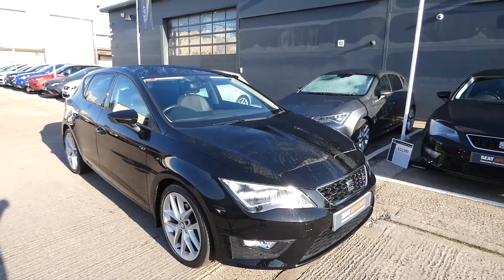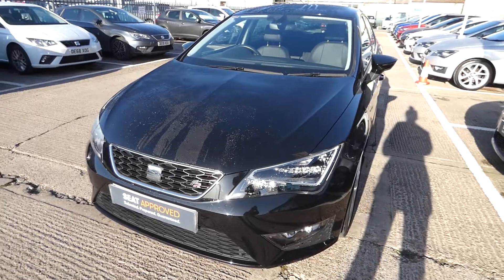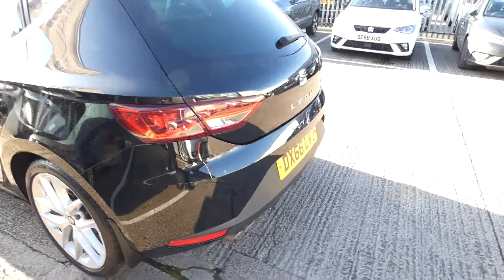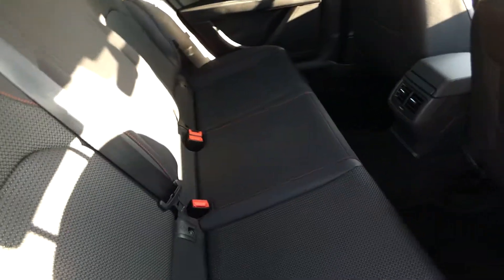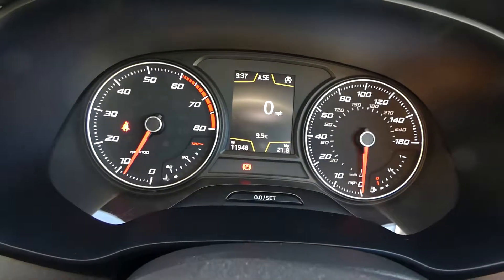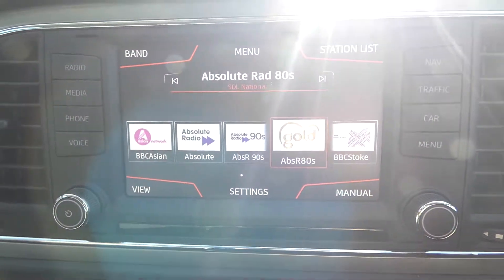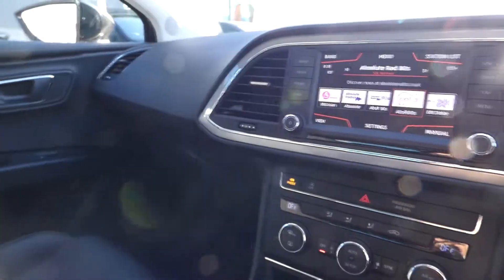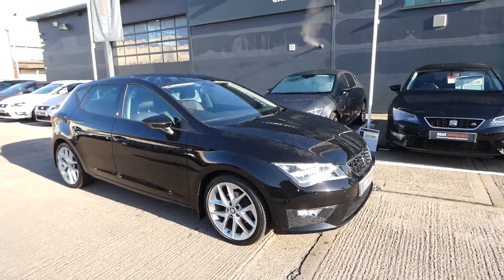SEAT New Leon 1.4 EcoTSI (150PS) FR Hatchback 5-Door for sale at Crewe SEAT